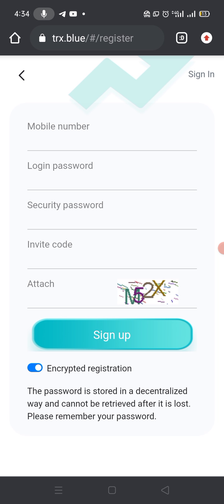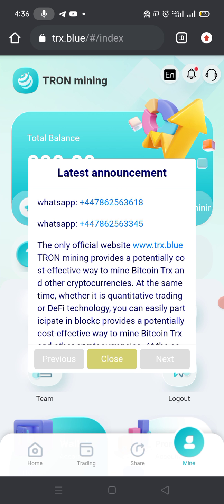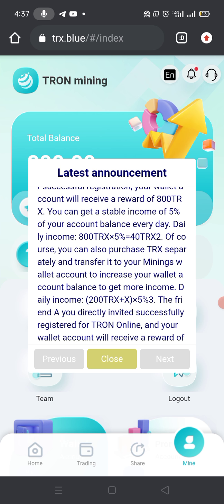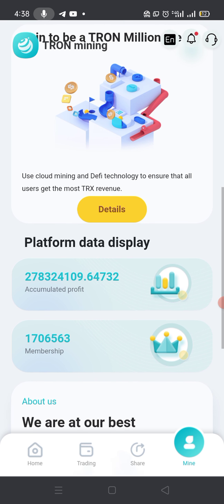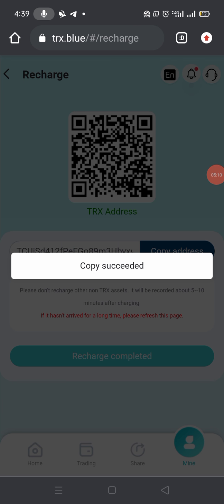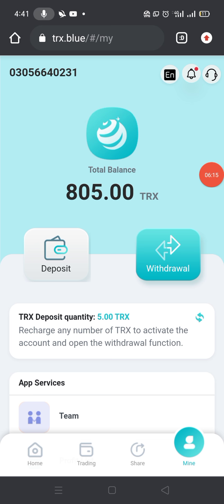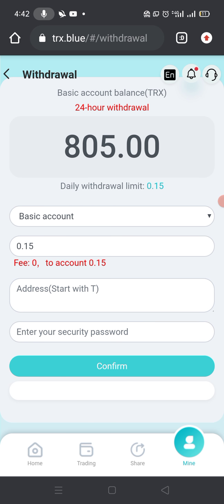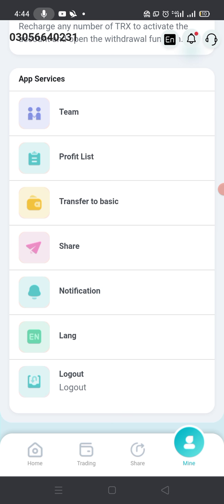Trx Blue Mining site | Register your self &get 800trx as a Reward | 5% Profit Daily | onlinetips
Welcome to My video I hope you are fine I am a youtuber and also welcome to my YouTube Online Tips

     So friends mey earning sites k topic k related videos bnata hu agr ap ko achiii lagey to channel subscribe kr dena or bell icon zrooor press krna lakin khair wo sb to maney video mey kaha ha chaley mey apko website ki link dey deyta hy
only

Invite code：19475809
You must first understand our products, register your account first, use your own promotional links for promotion and detailed introduction, and you must be familiar with the process of registering recharge and withdrawal functions before you can promote our products in detail.
The video introduction must be detailed, specific, registration, recharge, withdrawal, these processes must be clearly explained in detail
1. Put some on the top of the video, such as the best investment products in 2021, 200trx for registration, 5% per day, and stable income at home.
2. Teach users to log in and click transactions every day to receive 5% of the daily mining revenue, and how to click to share.
3. Inform referral friends to register to get 15trx, refer friends to charge to get 15% of charging funds, offline first-level users 15%, second-level users, 10%, third-level users, and 5% investment commission. Let the user know that he promotes the product and can make money offline.
4. Tell users to promote on their own circle of friends, Face Book, tiktok, and other media platforms, develop their own team, and get the benefits of the team
5. Explain how to use the virtual currency exchange to recharge, copy the payment address of our APP in the wallet, open the virtual currency exchange, and use TRX to recharge. In the video, you need to buy 5trx to your own account, and we will pay you 5trx separately
6. Below the introduction of the video, put your own account sharing link and telegram group